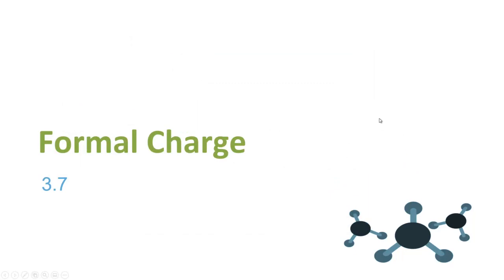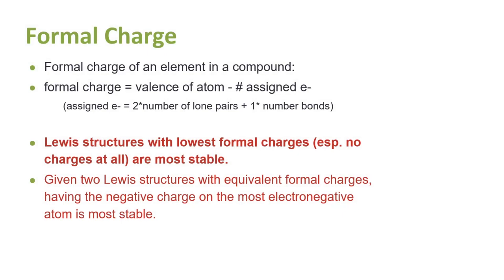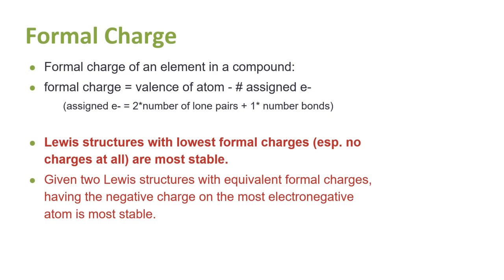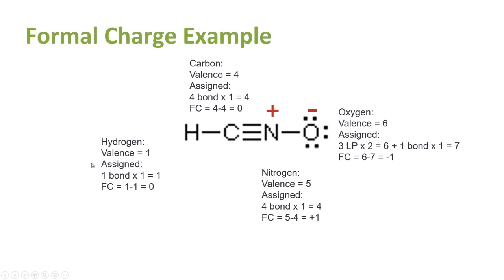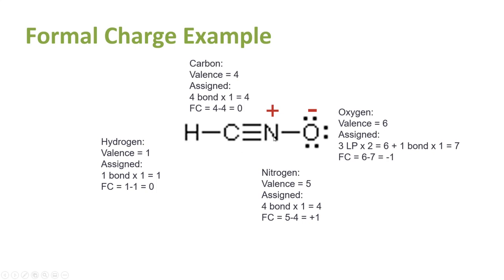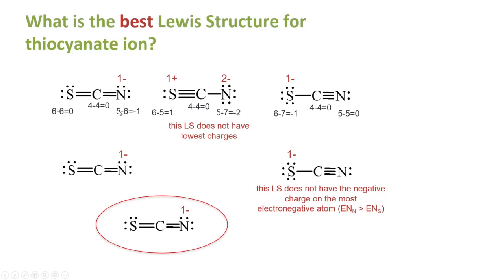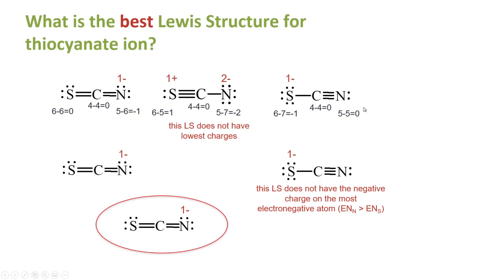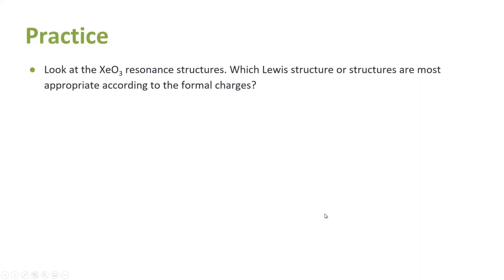5.3 formal charge